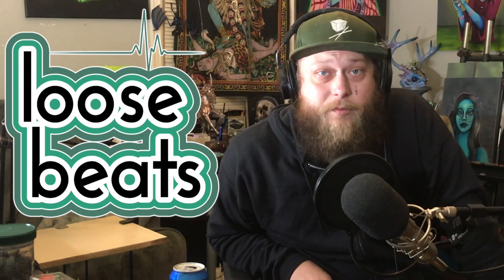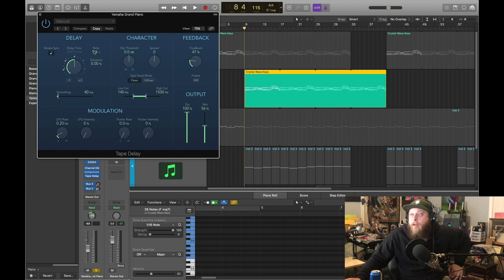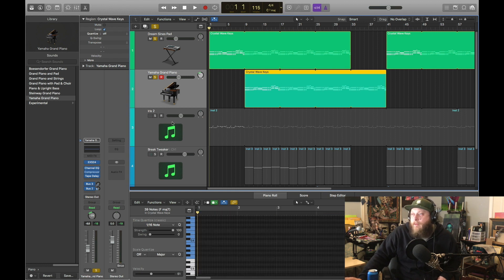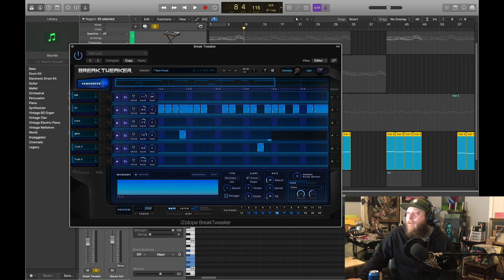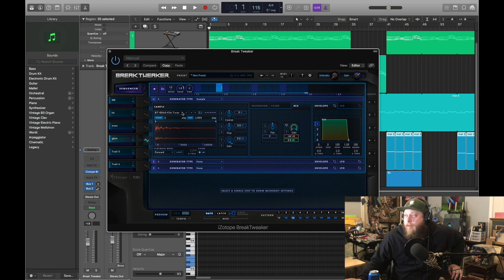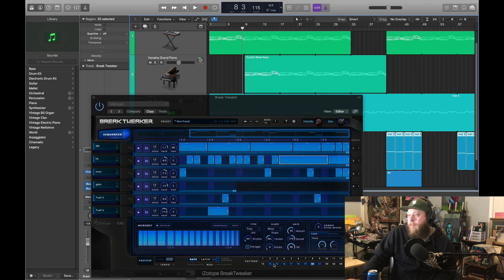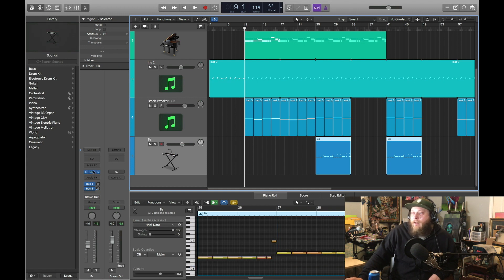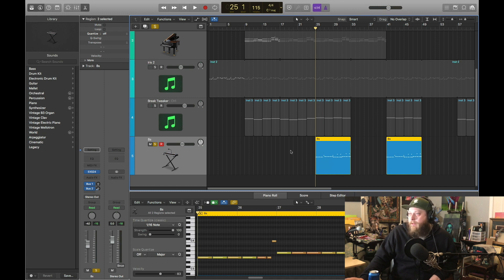Ocean Breeze Love Pop Trap Beat- Logic Pro X Tutorial | Loose Beats